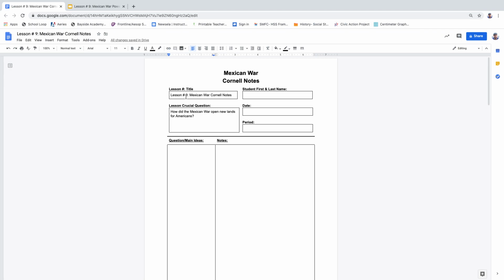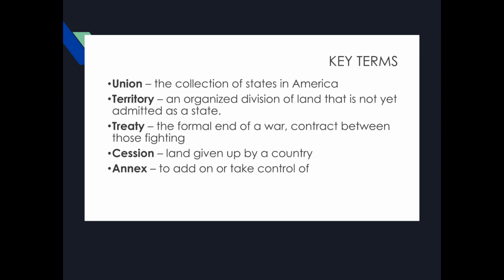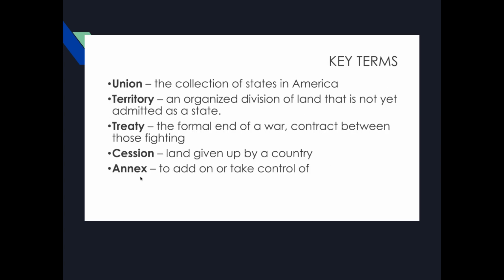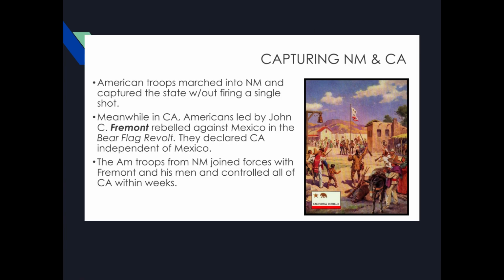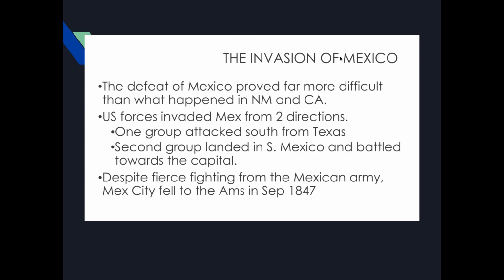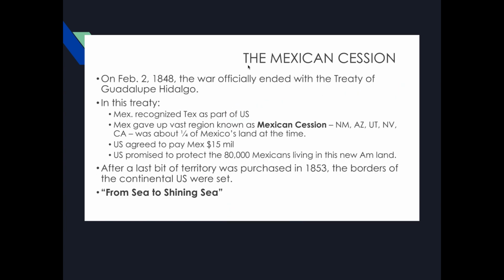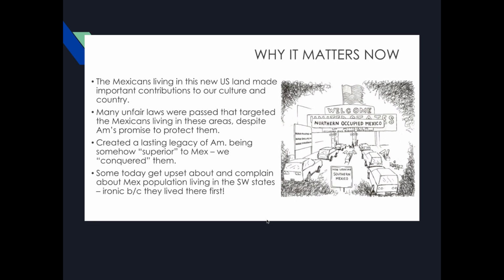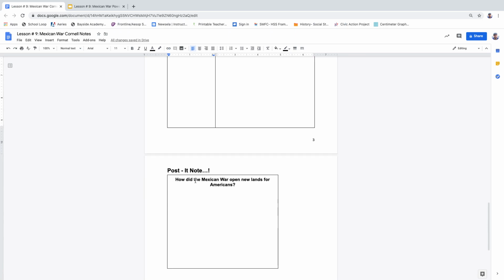Lesson # 9: Mexican War PowerPoint w/ Cornell Notes